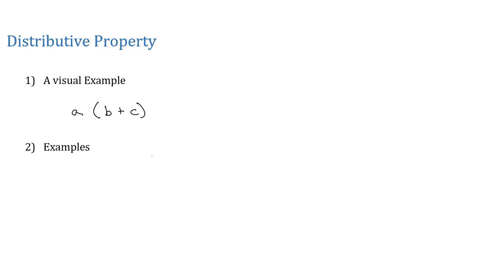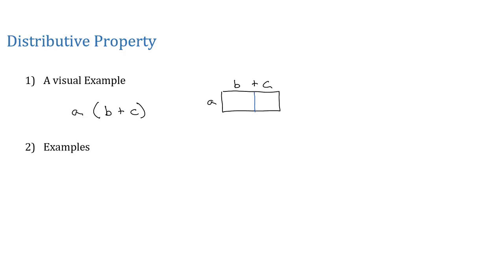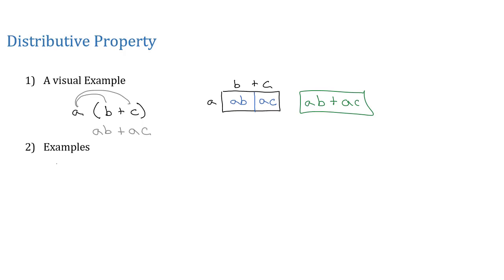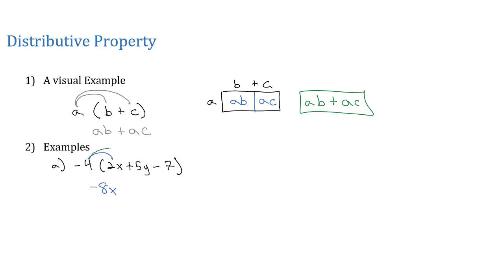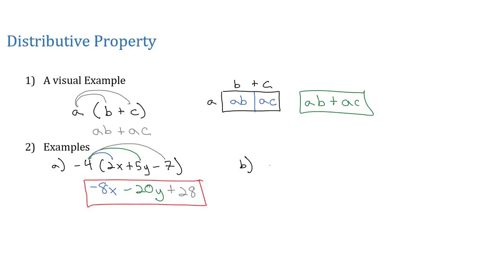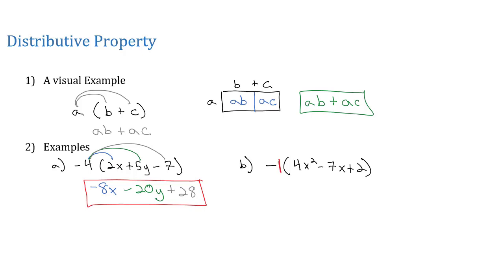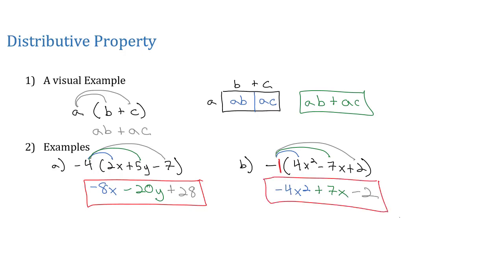Simplify Algebraic Expressions C